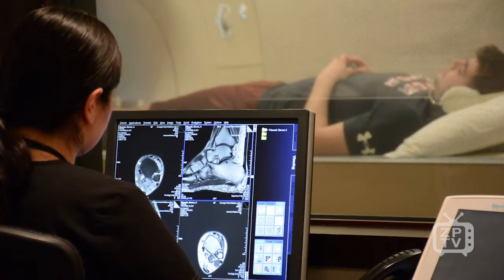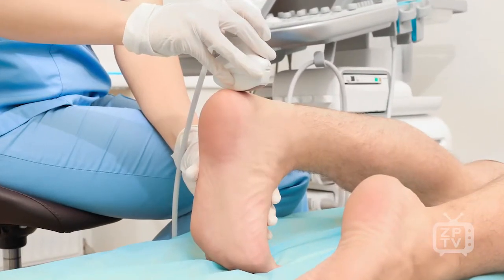Dr. Brett Helfner - Foot Health Awareness Month, ZPTV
The month of April is Foot Health Awareness Month, and ZP has brought in some specialists in the field of podiatry to give you some health information that may help you.

Zwanger-Pesiri has been setting the standard in patient care in New York for over 65 years. We combine the latest in medical imaging, specialized radiologists, and a patient-centric experience.